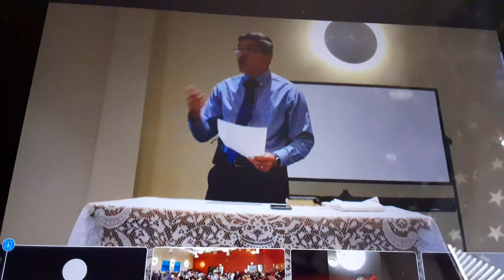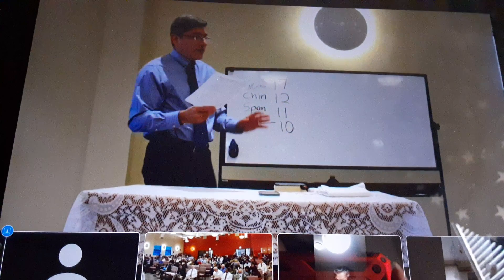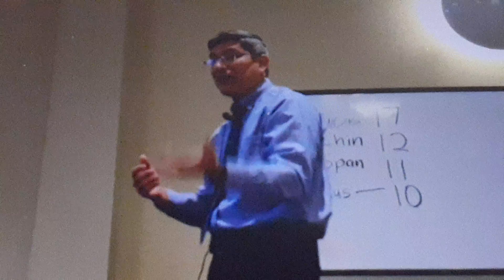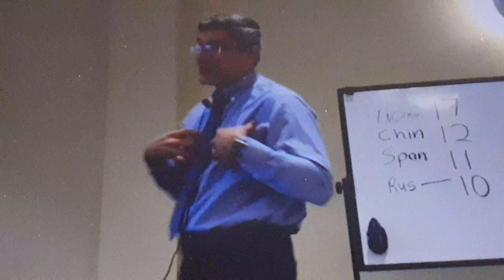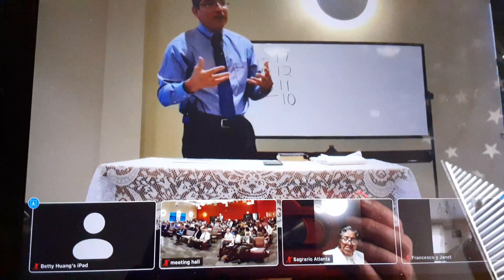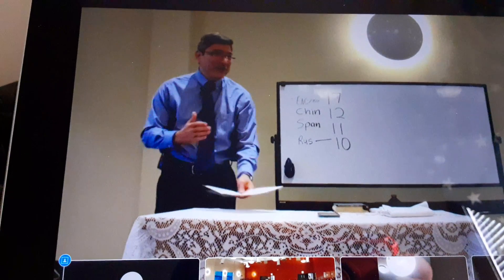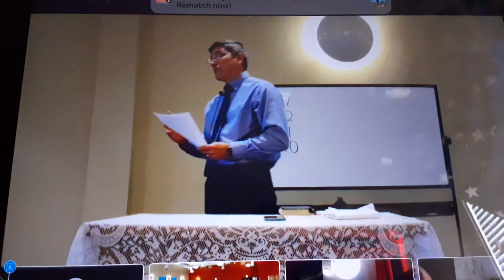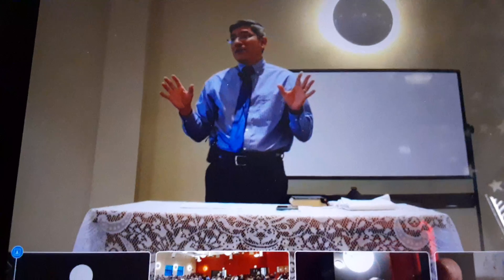labor day conf. - Christian truth in short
short truths for Christians